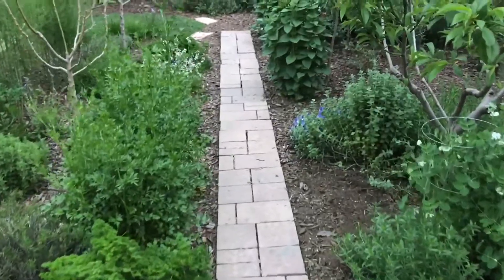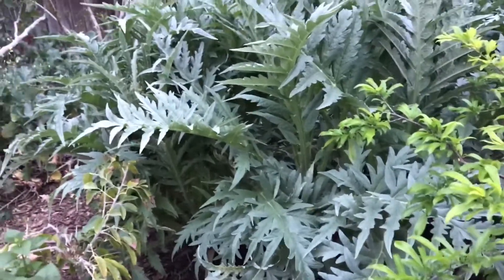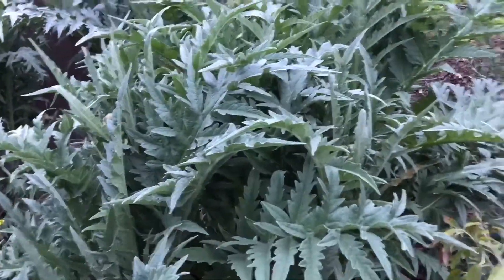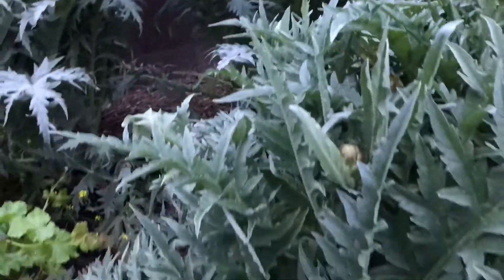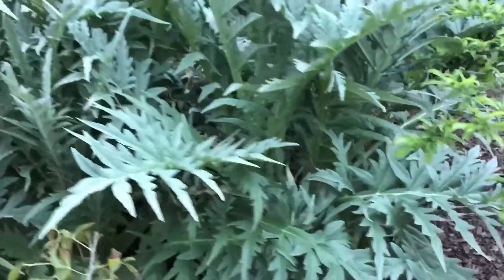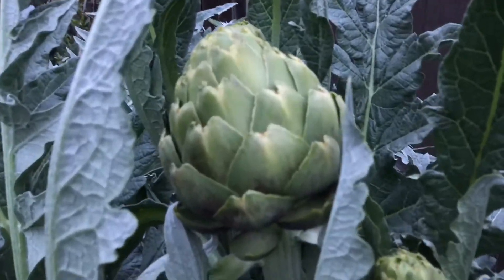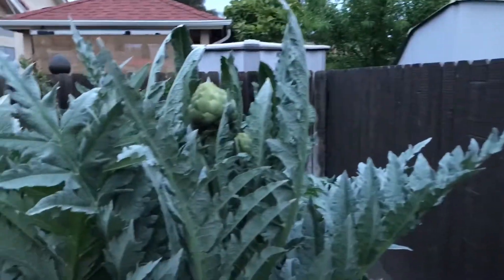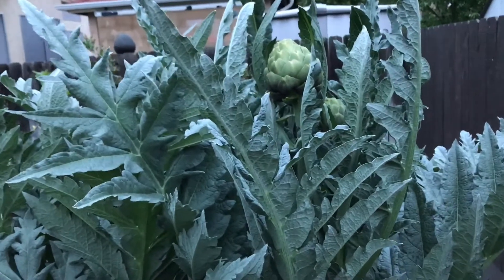Artichokes (GIANT)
Artichoke plants that I planted a year ago have grown to gigantic size and I have to make a plan and decide what to do in my urban garden, Central, California, Zone 9b.